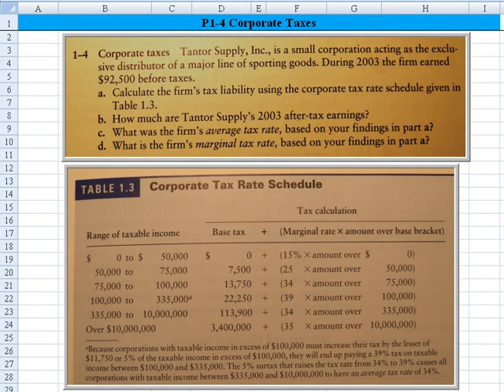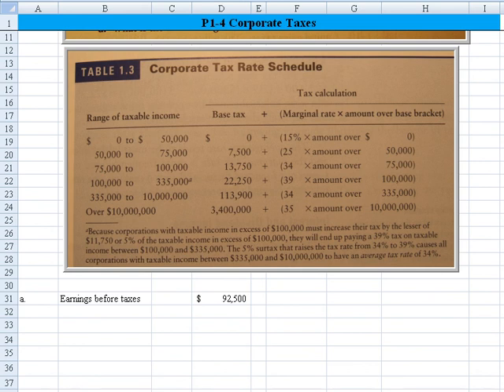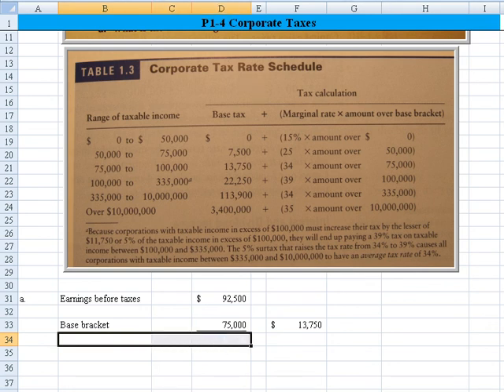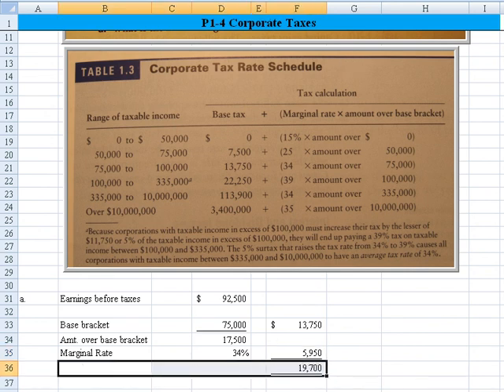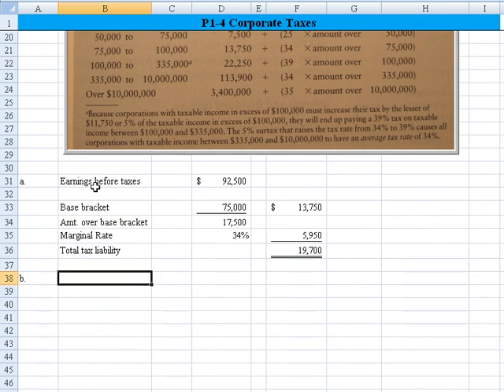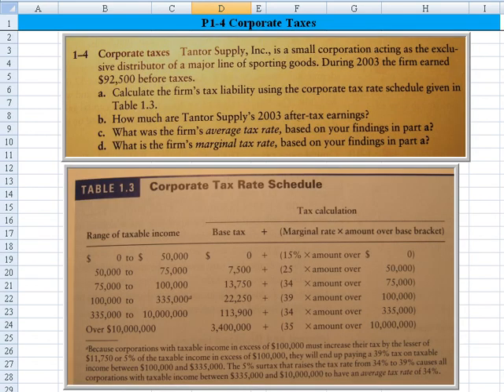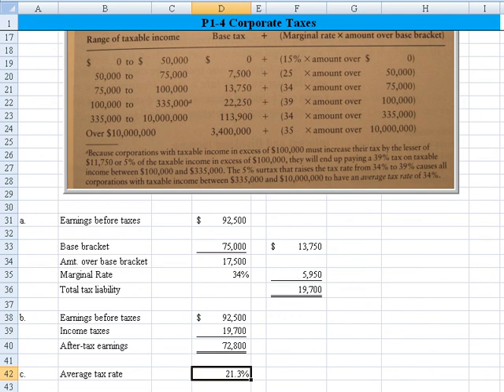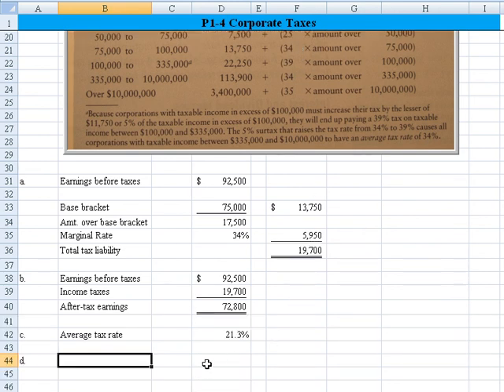Corporate taxation (P1-4)